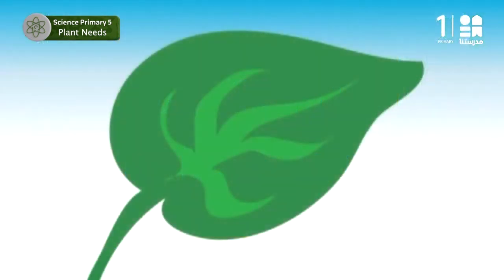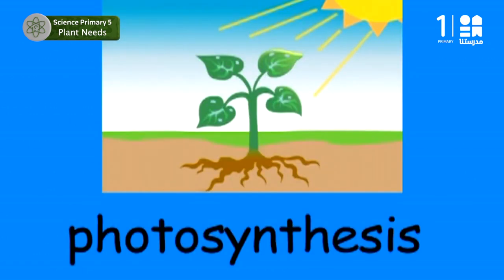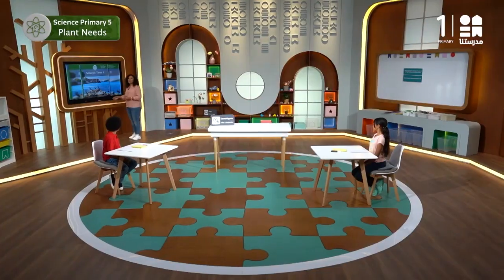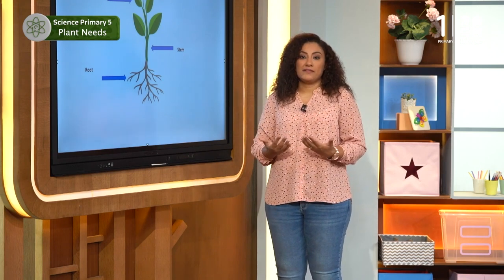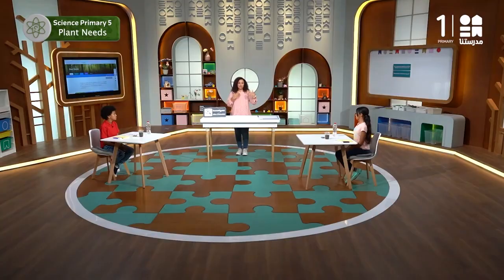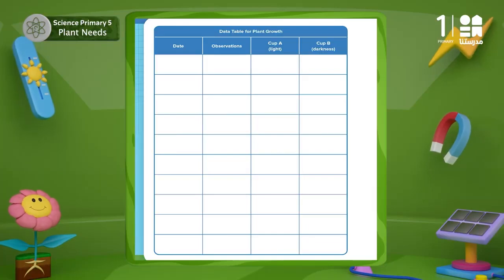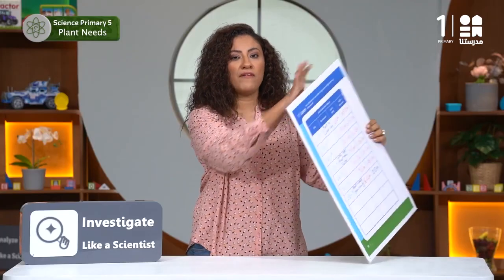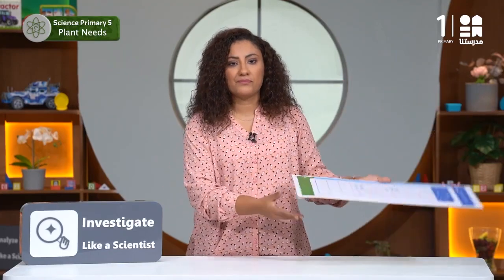plant needs | Science | الصف الخامس الابتدائي